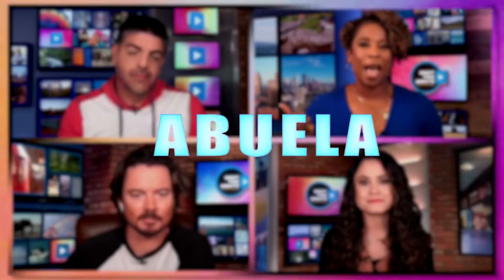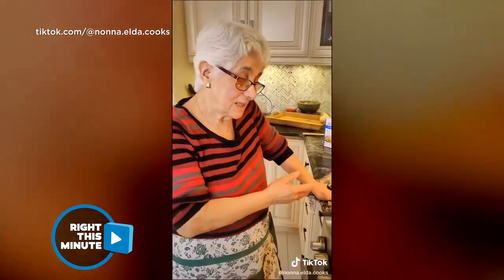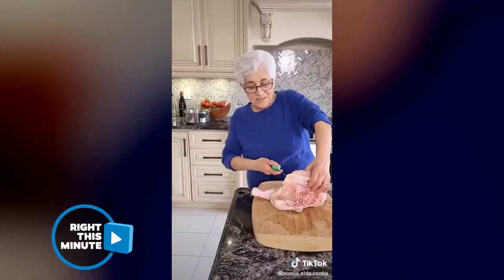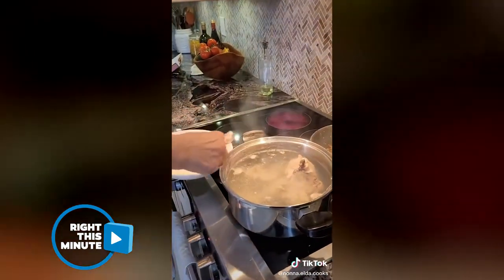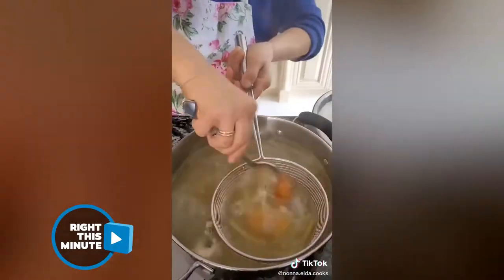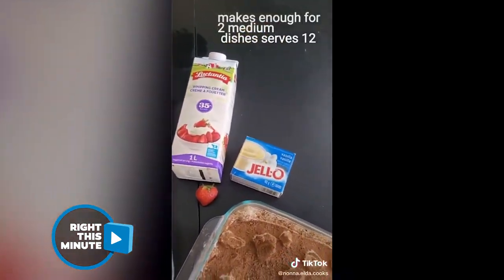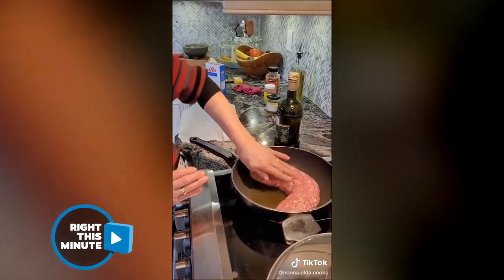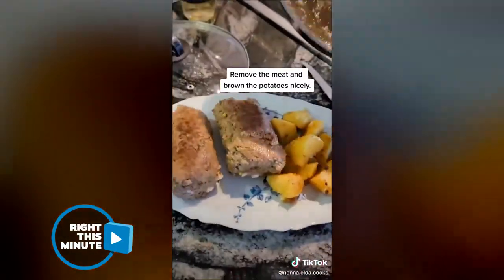Nonna Eldas Traditional Italian Meals | Cook Old-School | Nonna Elda Cooks | Right This Minute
I'm sure most of us can remember great times of helping your grandmother cook or maybe skipping the helping part and just eating her amazing food. Nonna Elda is an 81-year-old great-grandma who loves to share her recipes. Her granddaughter Alessandra films and runs her accounts, and she's super popular on TikTok!